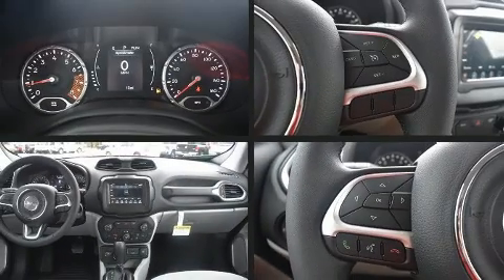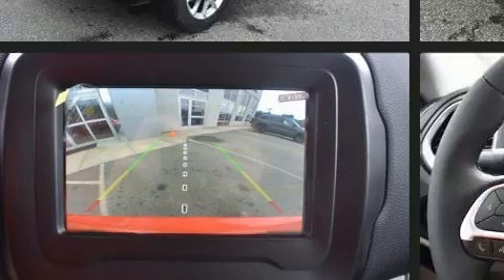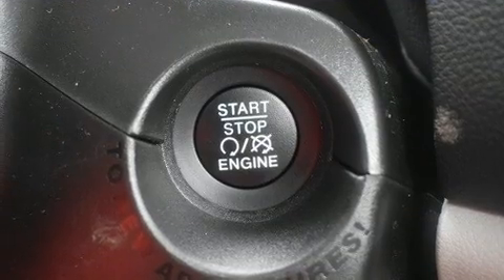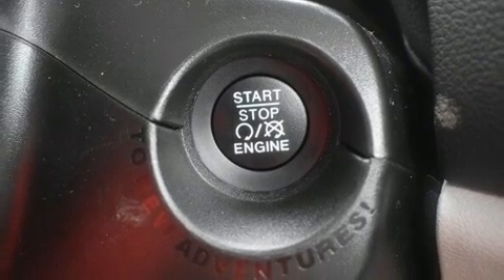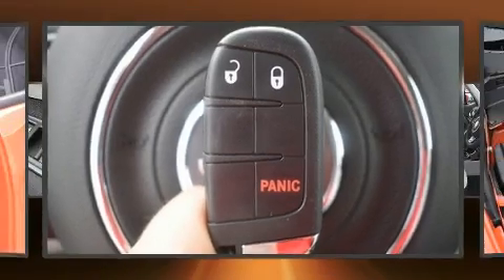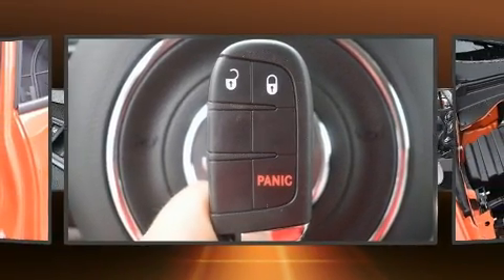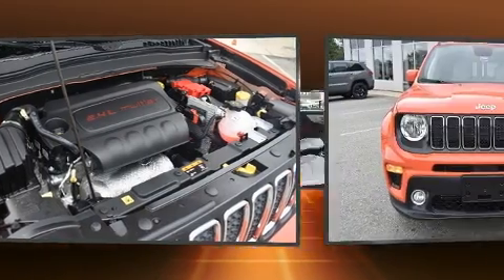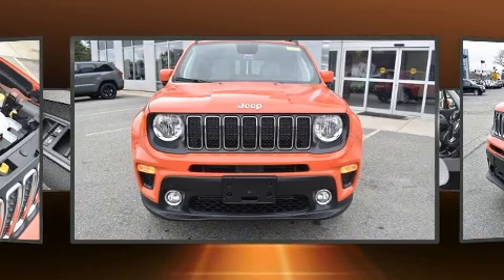2019 Jeep Renegade LATITUDE 4X4 in Saco, ME 04072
824 Portland Rd, Route 1

Load your family into the 2019 Jeep Renegade It features four-wheel drive capabilities, a durable automatic transmission, and a 2.4 liter 4 cylinder engine. Comfort and convenience were prioritized within, evidenced by amenities such as: a rear window wiper, a tachometer, an outside temperature display, cruise control, an overhead console, a roof rack, and 1-touch window functionality. Jeep also prioritized safety and security with features such as: dual front impact airbags with occupant sensing airbag, front side impact airbags, traction control, brake assist, anti-whiplash front head restraints, ignition disabling, and 4 wheel disc brakes with ABS. With electronic stability control supplementing mechanical systems, you'll maintain precise command of the roadway. You will have a pleasant shopping experience that is fun, informative, and never high pressured. Stop by our dealership or give us a call for more information.